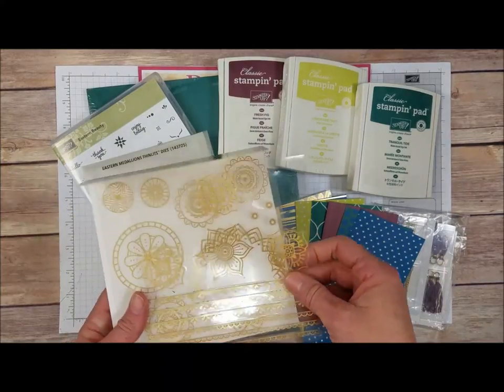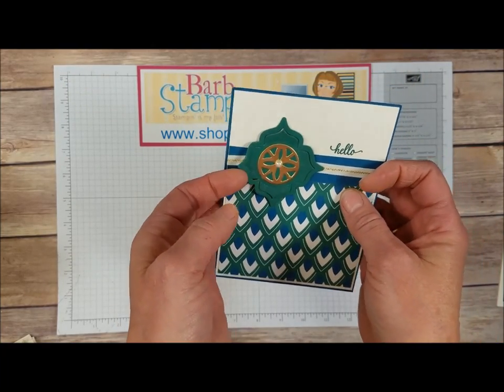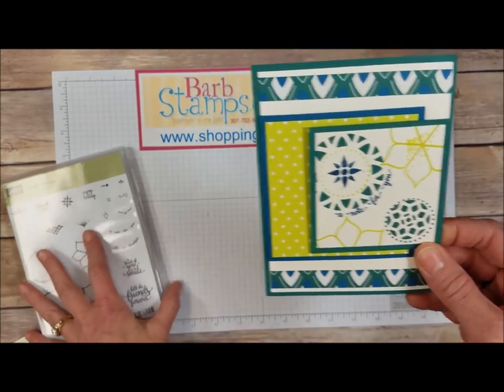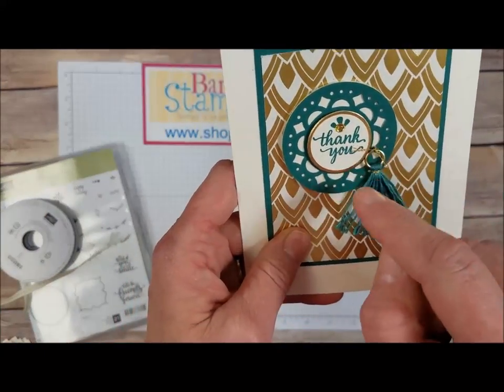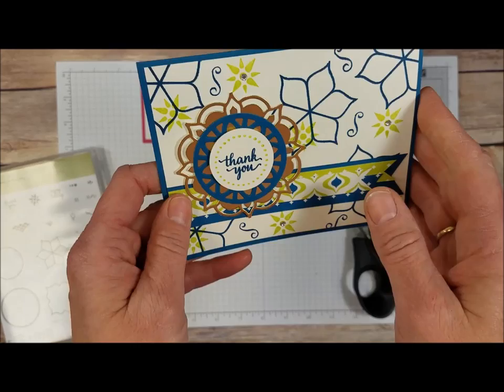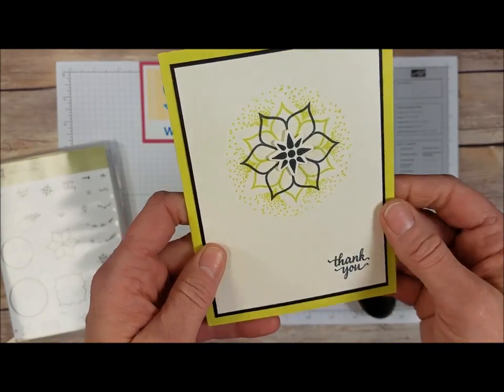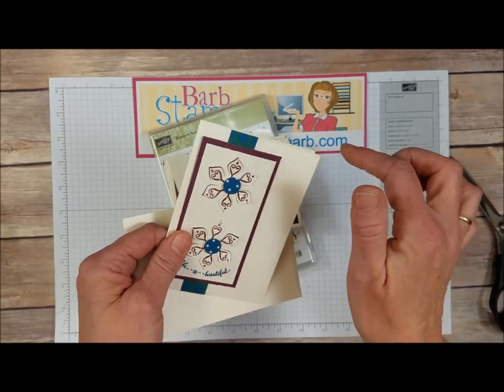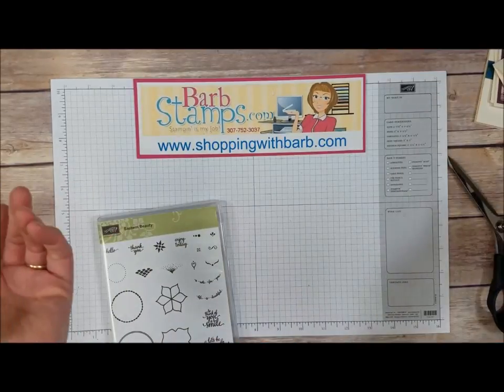Eastern Palace Bundle Swap Cards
Looking for some inspiration on using the Eastern Palace Bundle, you are in the right place!!

Stampin' Up! Demonstrator Barb Mullikin